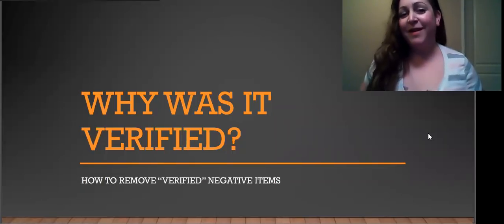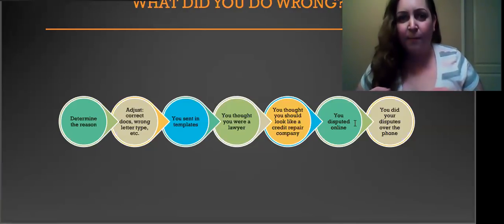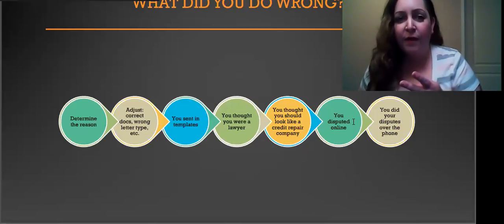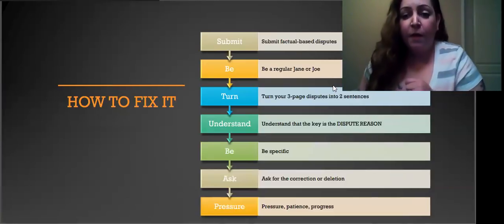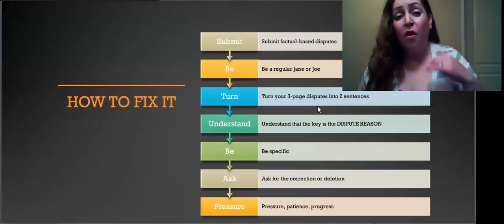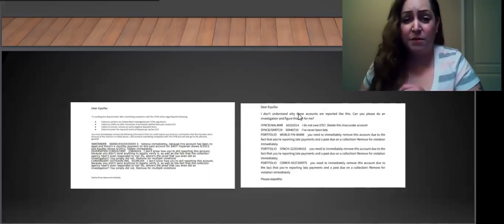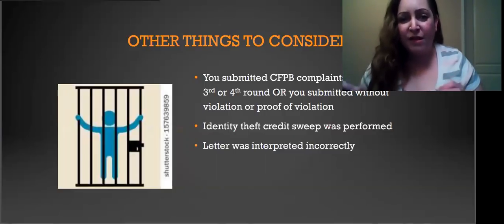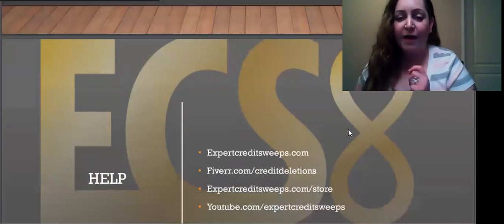How to Remove Verified Negative Accounts from Your Credit Report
Lots of consumers think that getting a "verified" result from the credit bureaus in response to their dispute letter isn't their fault... BUT the fact is that the negative account was verified based on something that they did wrong 70% of the time.

In this video, we go over what you're doing wrong and how to fix it. Credit repair isn't easy, removing collections isn't easy, getting charge-offs permanently deleted isn't easy, BUT what IS easy is controling what's being sent to the credit bureaus and knowing that the most tactical and strategic dispute letter was sent out for the best results possible.